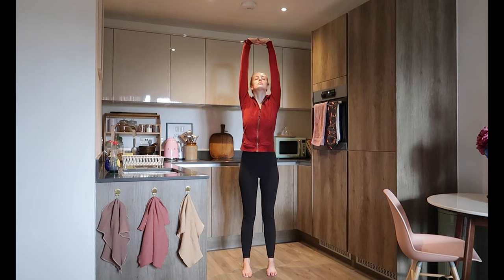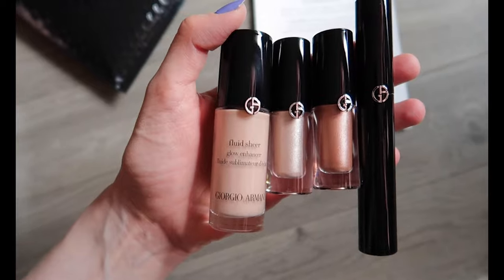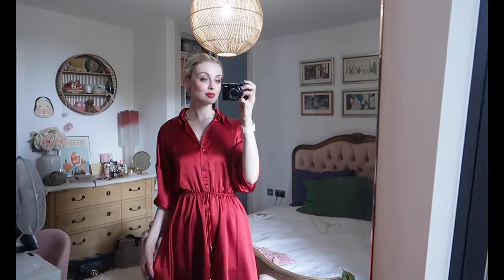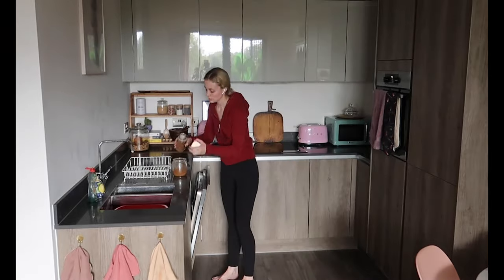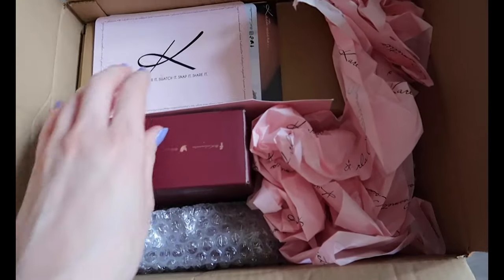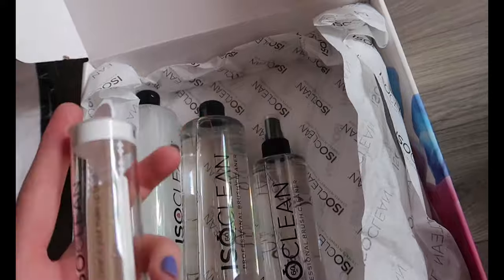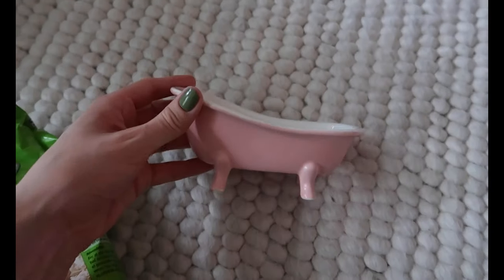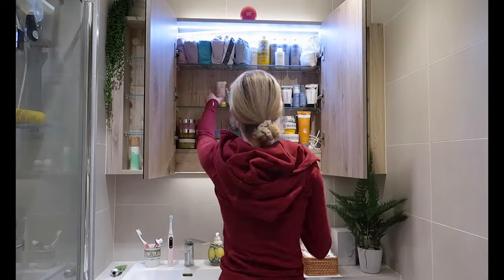ASMR WEEKEND VLOG | huge pr haul, mac event at the box, clean with me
oooof another video so soon! i've actually really loved filming and learning new editing techniques so thought I make another one of these asmr weekend vlogs!

links:

* red hoodie is old lululemon
* red shirt dress is old zara

note that "affiliate link" means that when you make a purchase through that link I earn a (variable) % of commission on the value of the order. you of course don't need to shop through my links but I'm very grateful to those who do!